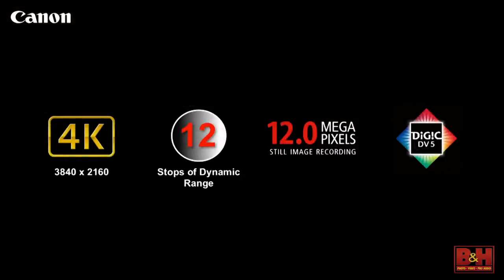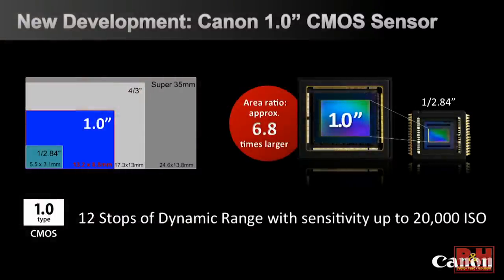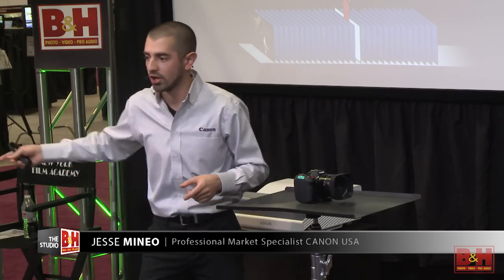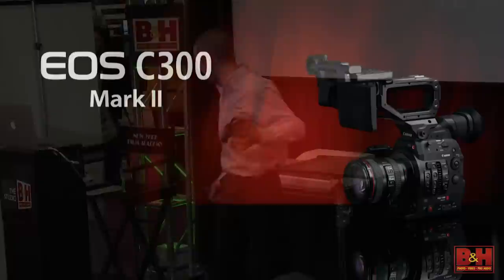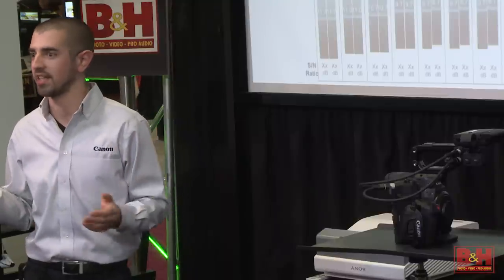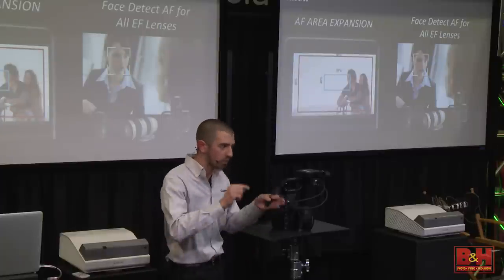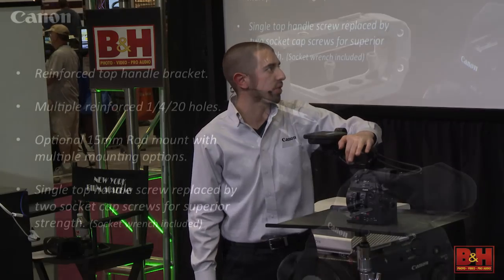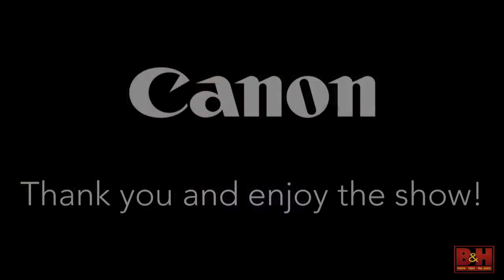Canon XC10 and C300 Mark II Special Announcement from Jesse Mineo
From NAB 2015, The Studio at B&H Event Stage presents a Canon speical announcement from Jesse Mineo.